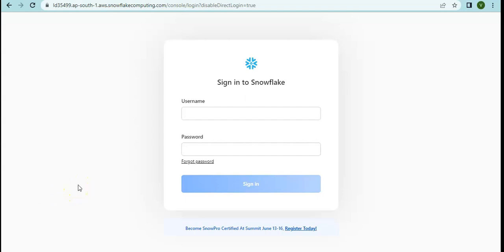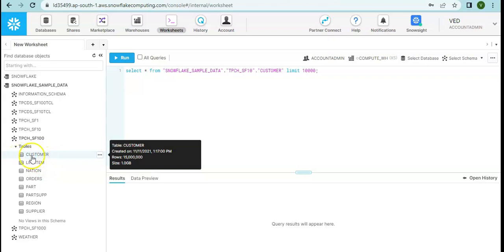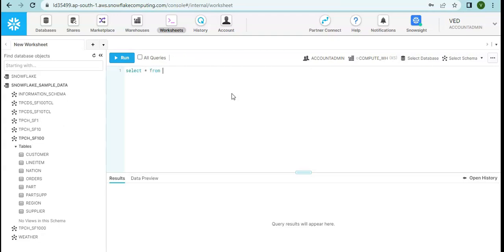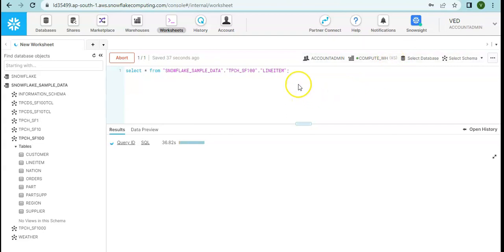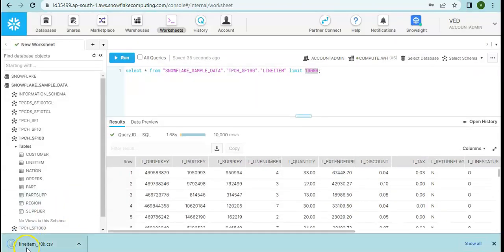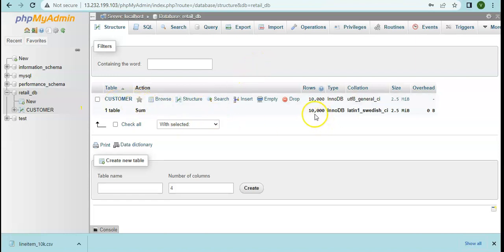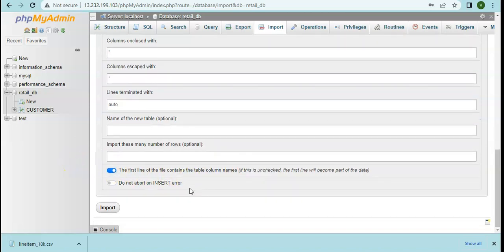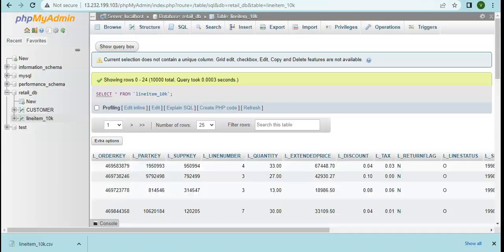Extract sample data from Snowflake and load into MySQL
Prepare data source for data migration from MySQL server to Snowflake/Redshift. This activity is to setup source data in MySQL hosted on EC2 instance. phpMyAdmin is used for web interface to MySQL database - transaction layer. File import utility is used to ingest/load data into MySQL.